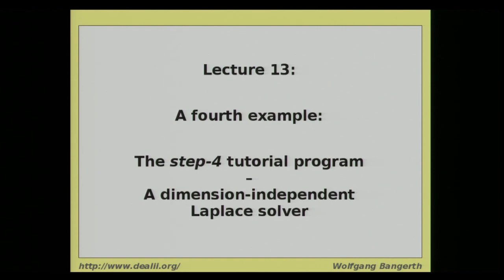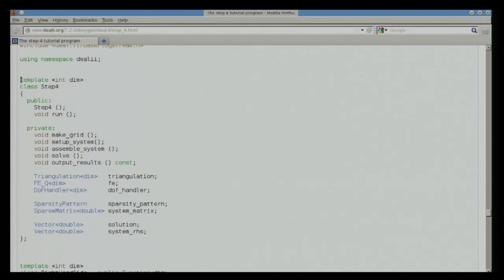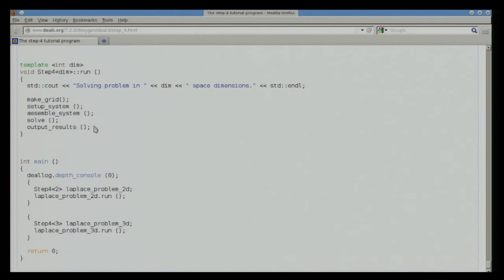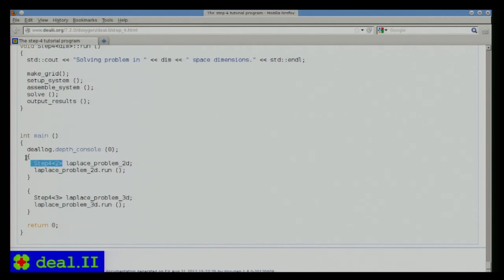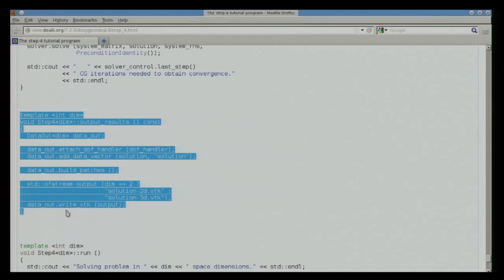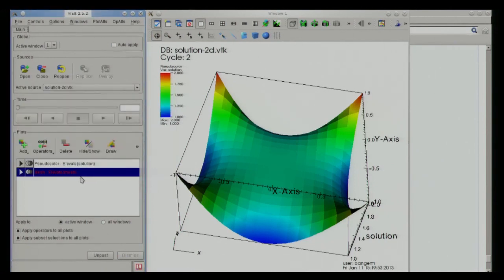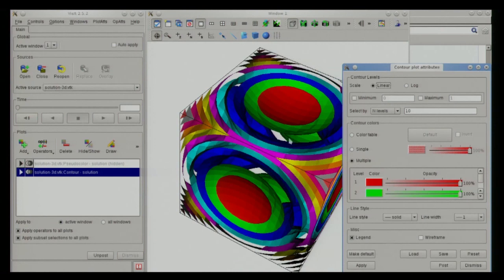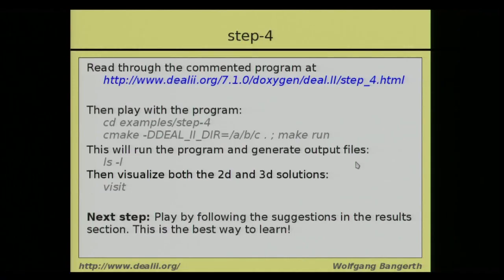Finite element methods in scientific computing: Lecture 13